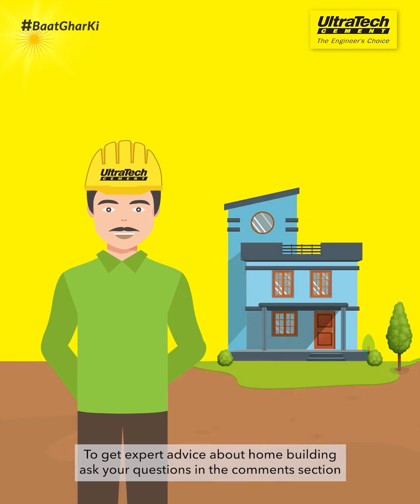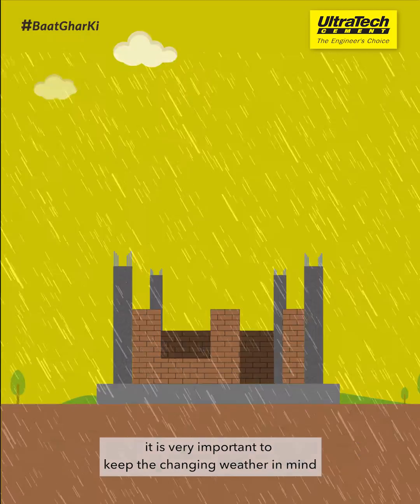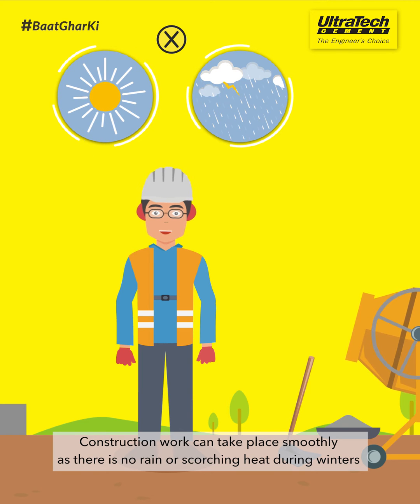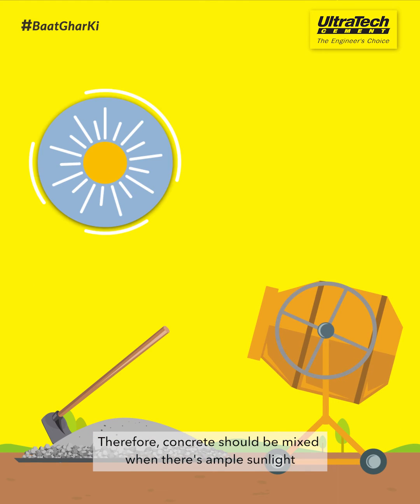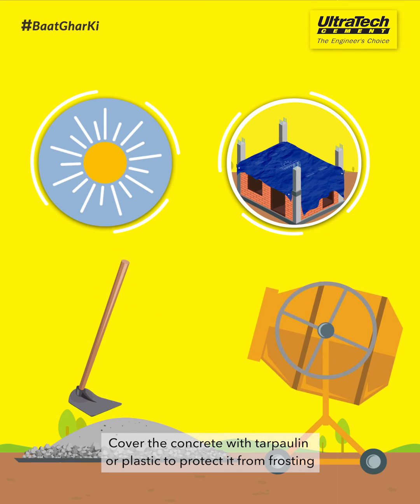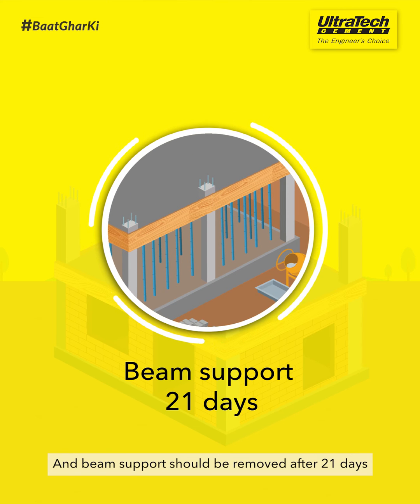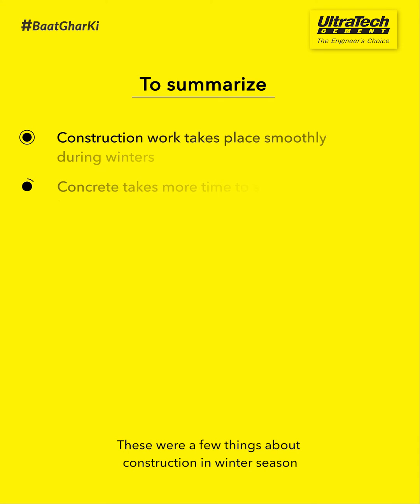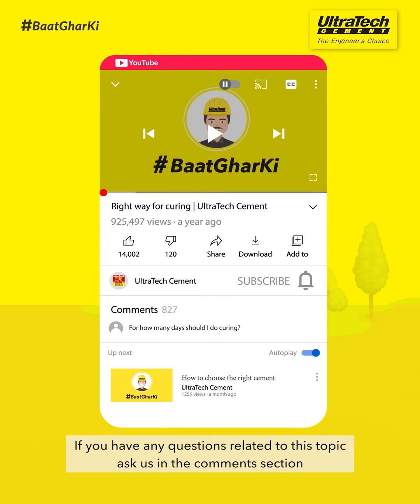Tips for Home Construction in Winter Season | UltraTech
While planning your home's construction, it is very important to keep the changing weather in mind. Winter season is better for construction work. But some important things should be kept in mind while building a house in winter. Let's watch in this video how to do construction in winter season

Introduction - 00:00
Construction tips for winter season - 00:13
1. Construction is easy as no rain or heat - 00:24
2. Concrete takes time to set - 00:33
3. Concrete should be mixed during sunlight & using warm water - 00:39
4. Prevent frosting by covering concrete with tarp - 00:46
5. Admixtures should be used under engineer's supervision - 00:52
6. Shuttering of beam sides, walls & columns to be removed post 5 days - 01:00
7. Beam bottom props to be removed post 7 days - 01:05
8. Slab to be removed post 14 days - 01:10
9. Beam support to removed post 21 days - 01:13
Summary - 01:18

Construction in Winter Season| Home Building Tips